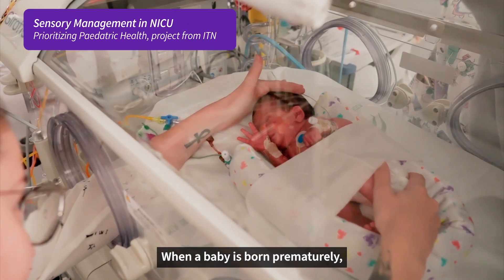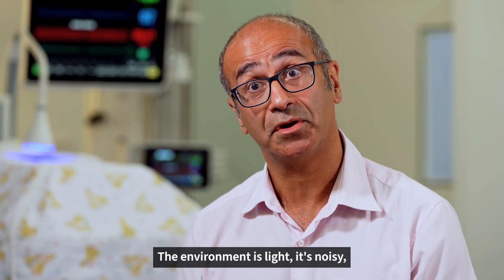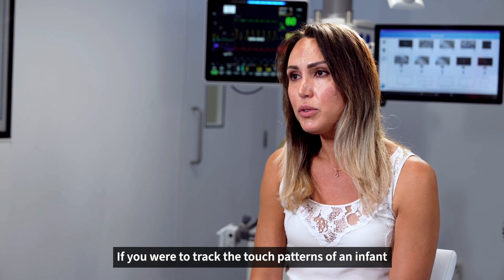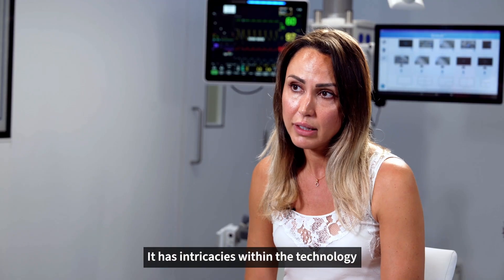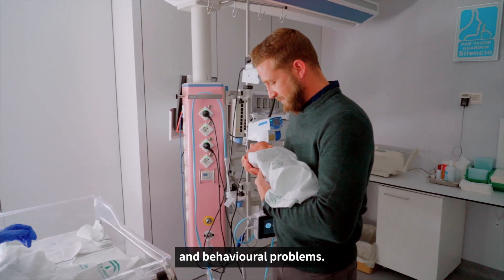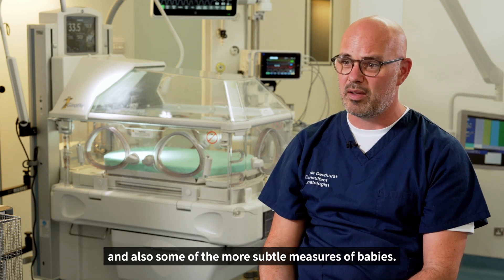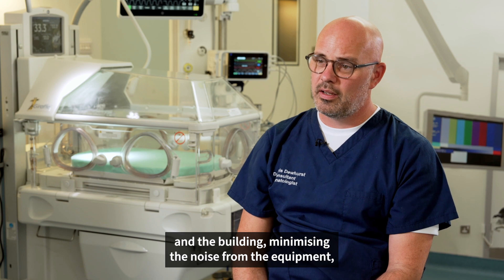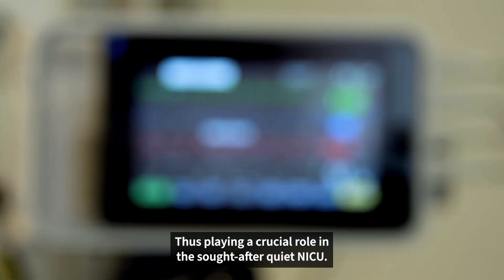Sensory Management in NICU – the key elements for neurodevelopmental Care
Effective sensory management in the NICU is essential for keeping babies in optimal conditions and promoting their brain development. For years, neurodevelopmental care has been a central focus in NICUs, ensuring the highest standards in areas like thermoregulation, touch, light, kangaroo care, and sound management. Today, GE HealthCare is taking another step forward, enhanced the solution to further reduce noise around the patient by redirecting alarms from monitors and incubators away from the NICU bedside, while defaulting the incubator to its quietest settings for minimal disruption. These alarms will now be sent directly to the assigned nurse’s mobile device and/or the command center.